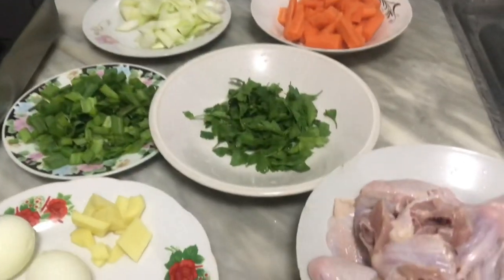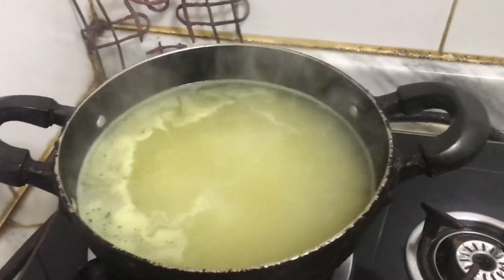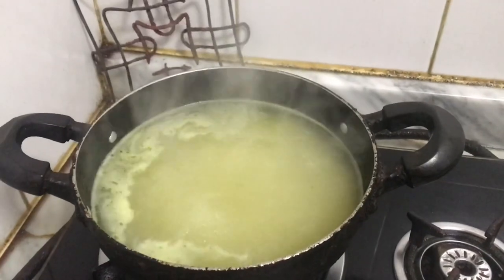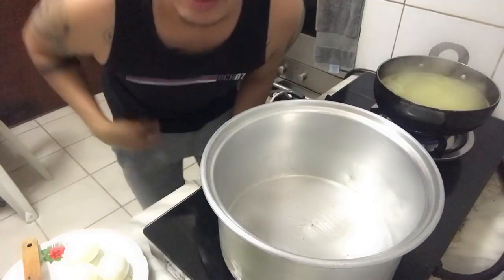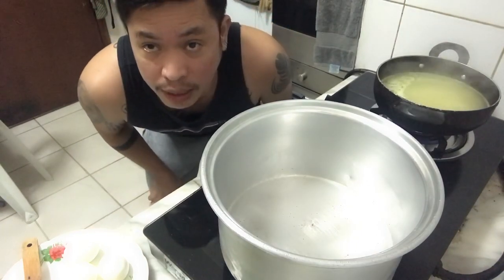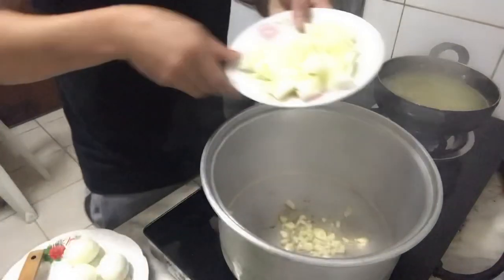Cooking “Sotanghon “ /Panlasang Pinoy